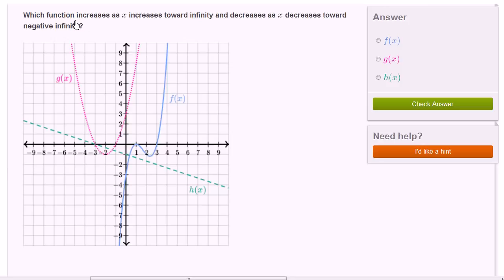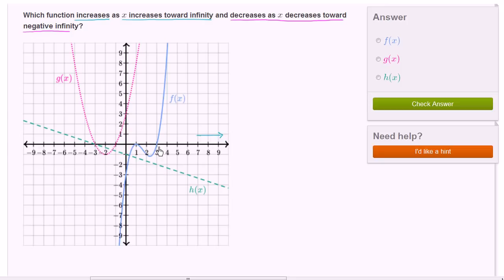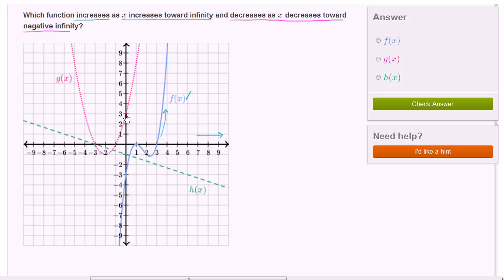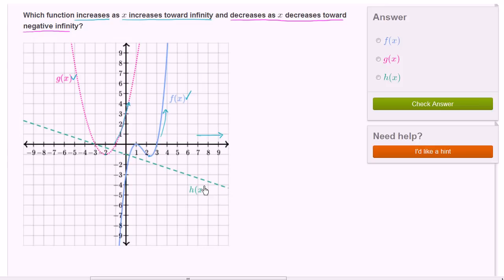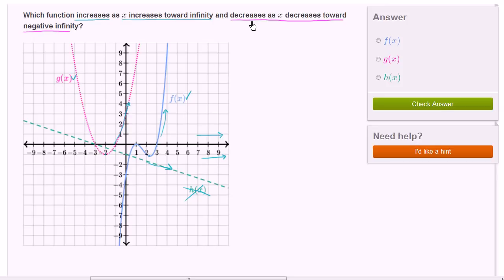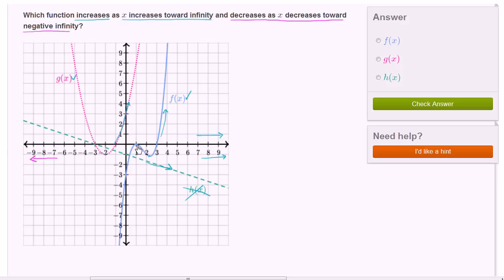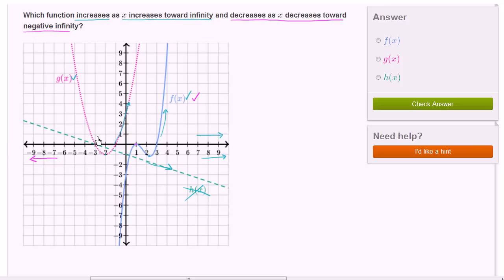Recognizing features of functions (example 1) | Algebra II | Khan Academy